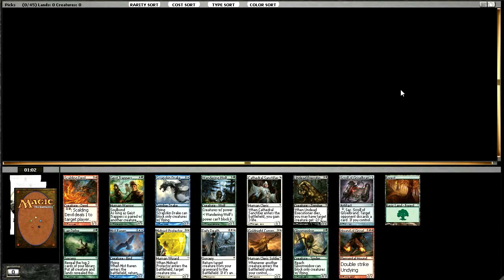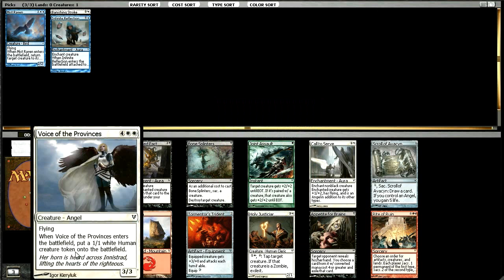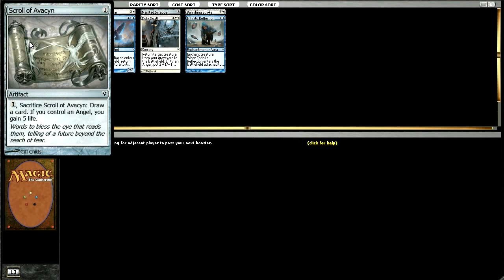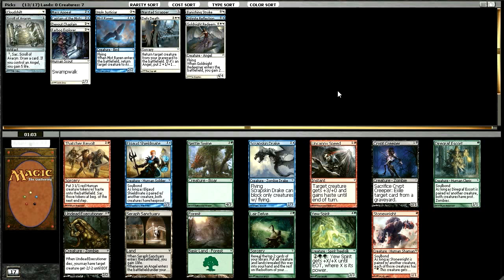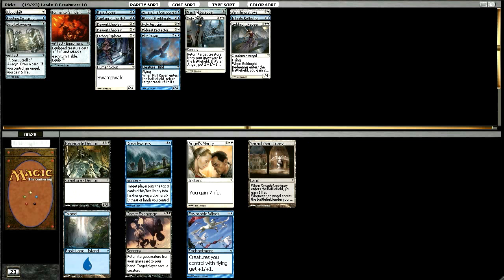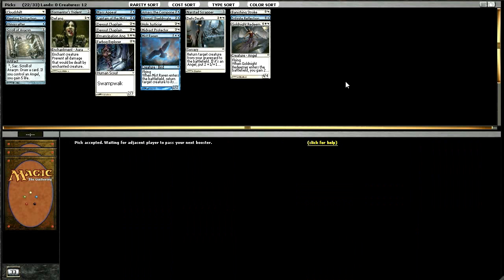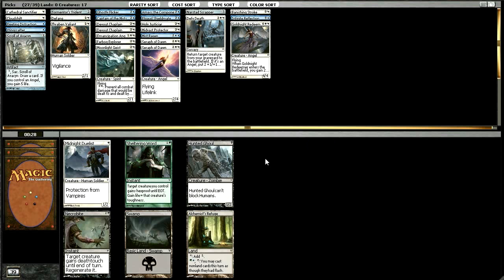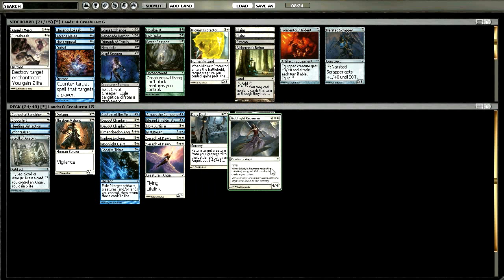Limited Resources Draft, 22 June 2012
LR Draft